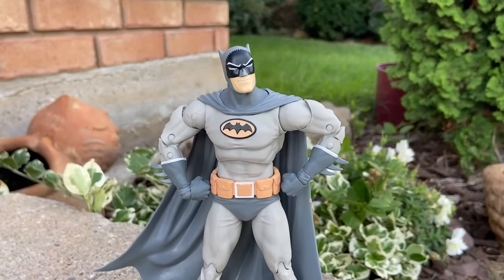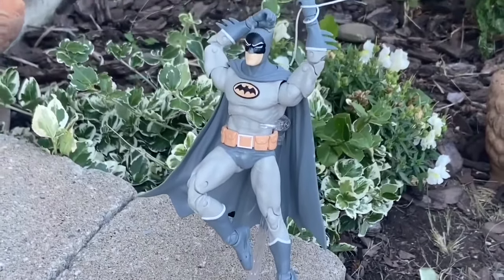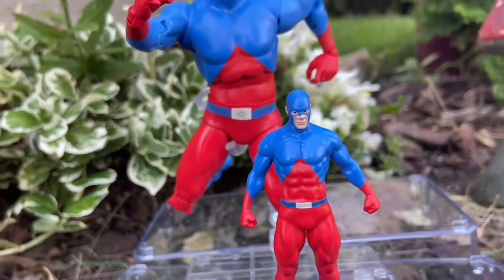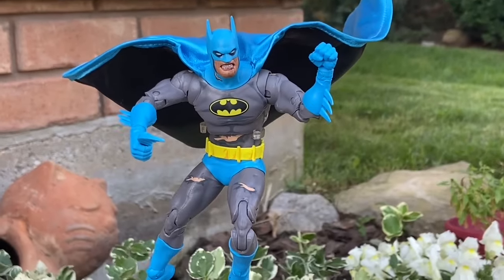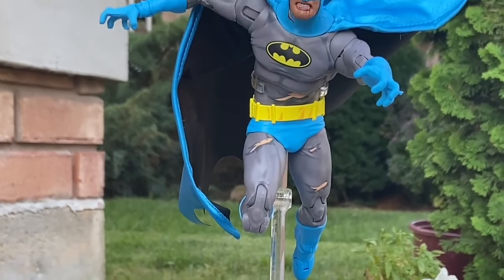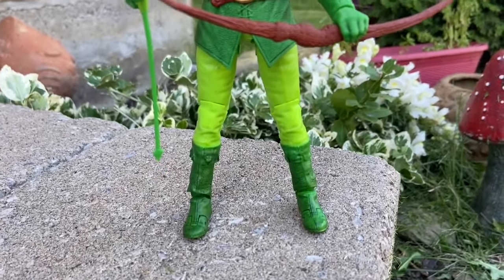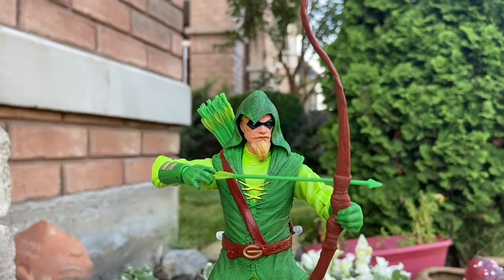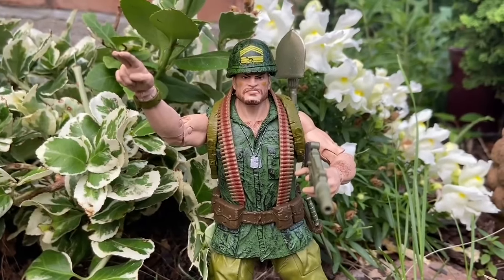New McFarlane Toys Dc Multiverse action figures best of 2024 so far we recommend buying